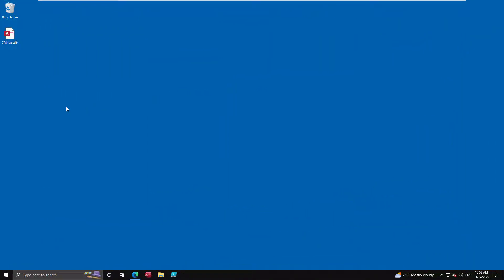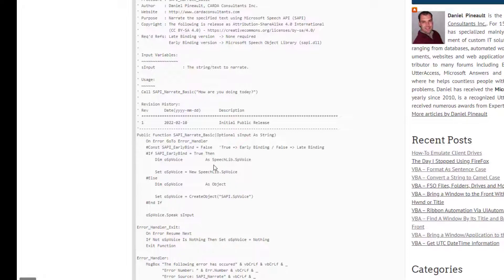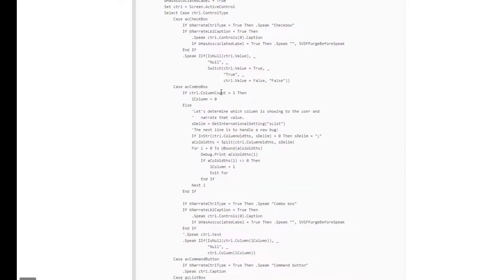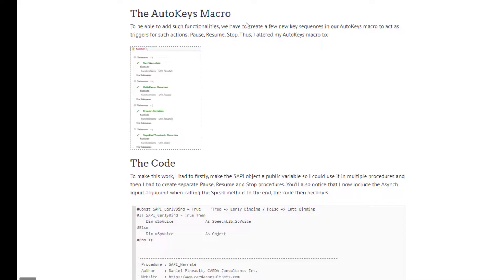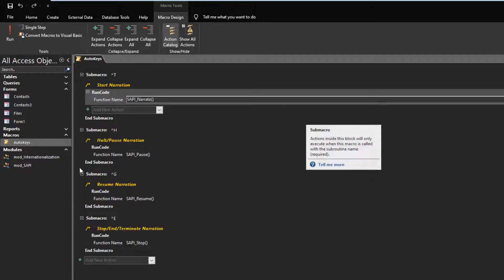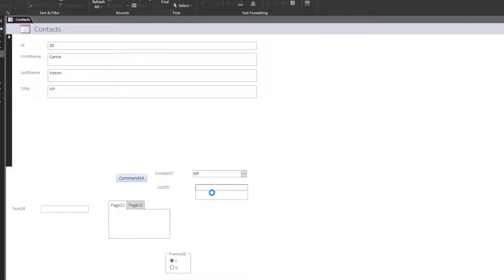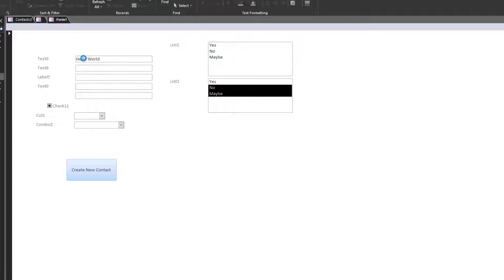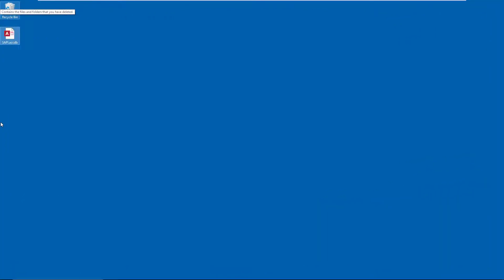VBA - Making Your Application Talk To You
Demonstrating how you can make you application narrate its content to you.  This is great for Microsoft Access form, Microsoft Outlook E-mails, and a whole slew of other applications.  It can also be a great feature for people with vision issues.